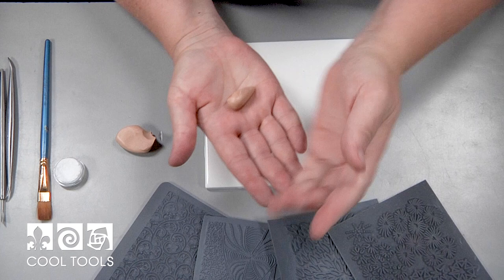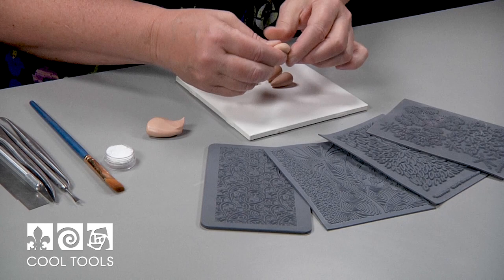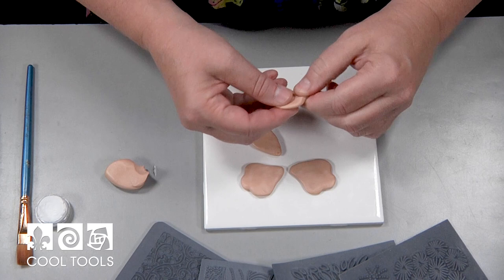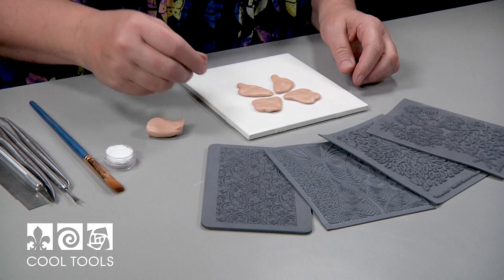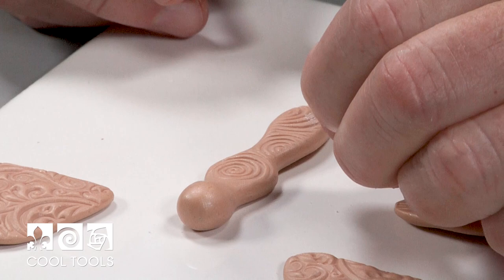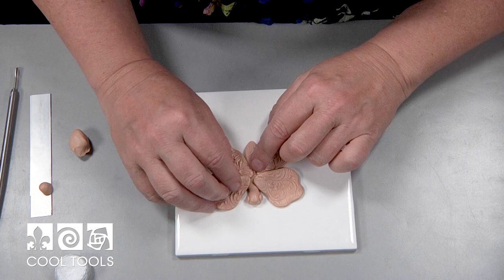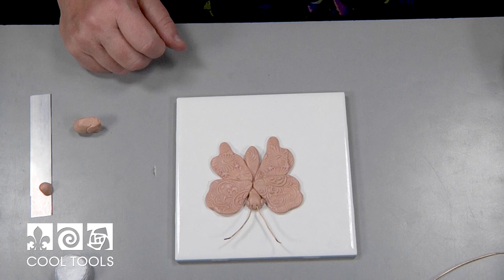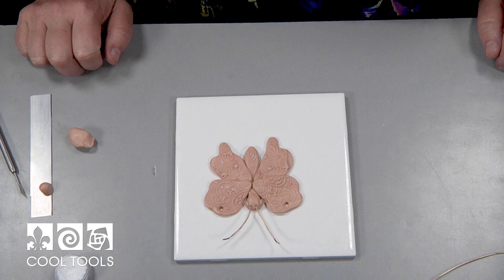Cool Tools | Creating a Swellegant Polymer Clay Butterfly by Christi Friesen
If you are interested in the products used in this video, please click this
Christi Friesen is an award-winning artist, who works in mixed media. Her work has been showcased in numerous books, magazines and exhibits. She is the author of over a dozen how-to books on creating with polymer clay. She teaches throughout the world, using humor and positive energy to encourage students to stretch their creativity, technical skills and artistic confidence. In this video she demonstrates how to create a butterfly out of polymer clay using her hands and a few tools. She embellishes the butterfly with Swellegant - Copper Metal Coating, creating a metal surface on the piece. She then adds color with Swellegant Dye-Oxides for a unique look.